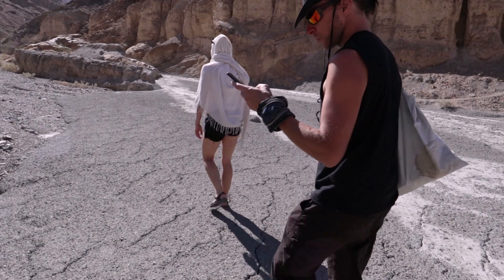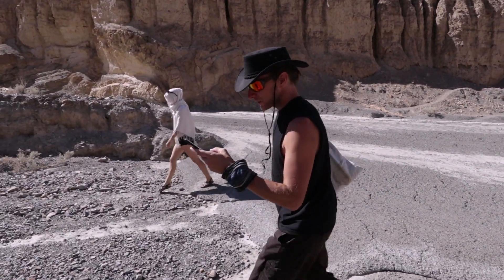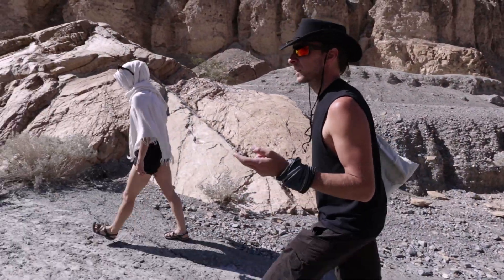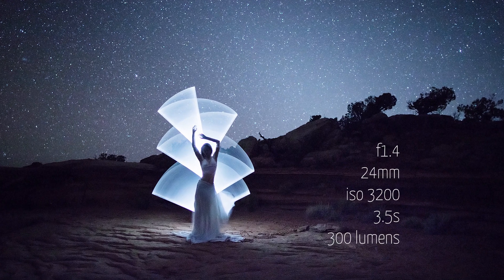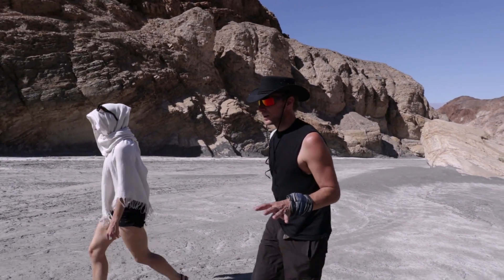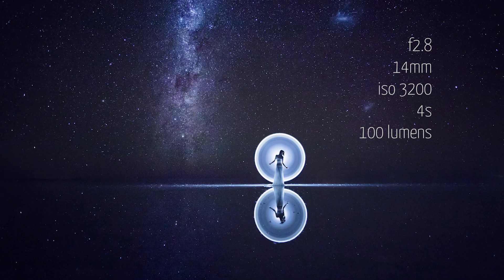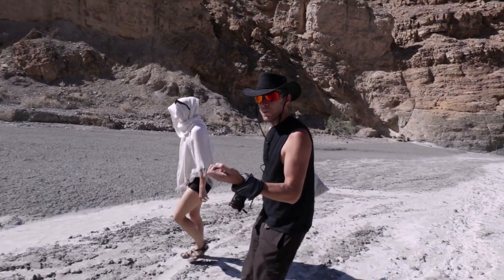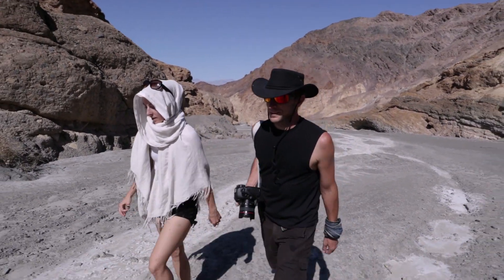Tube light-painting with the stars and the Milky Way - Tube Stories 36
In this episode, I'm answering that famous question about the stars and the Milky Way. I used to do composites (my early works), but all of my actual work is single frame. Of course, some editing is involved mostly for the Milky Way (check out for Michael Shainblum tutorials to figure it out), but I managed to get everything in one frame by using some very simple tricks. This is what I explain in this video.

Thanks Kelley Johnson for your help on this one

--- About Eric Paré (Instagram: @ericparephoto)

Kim Henry & Eric Paré 2017